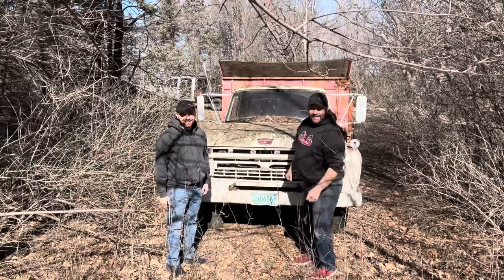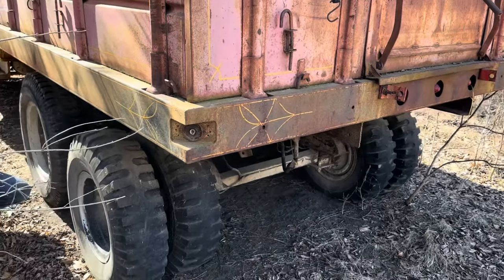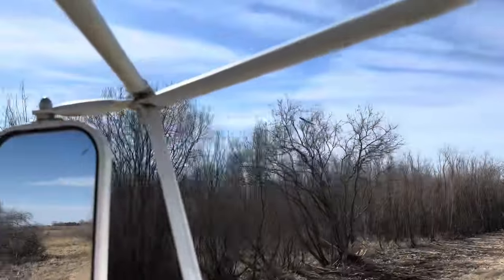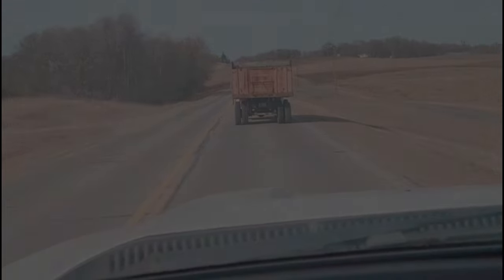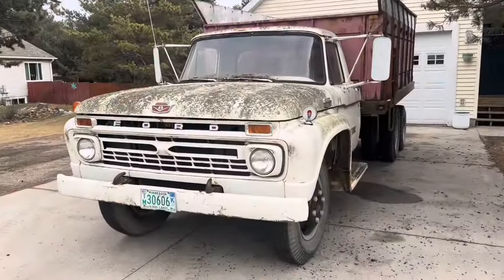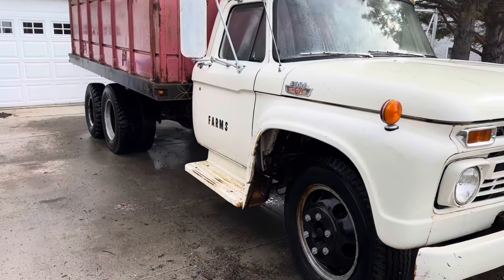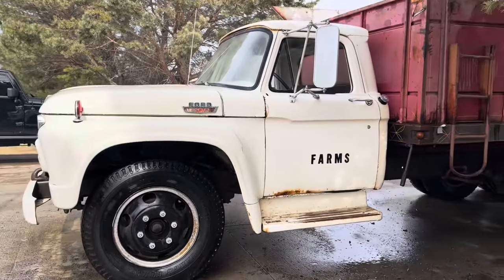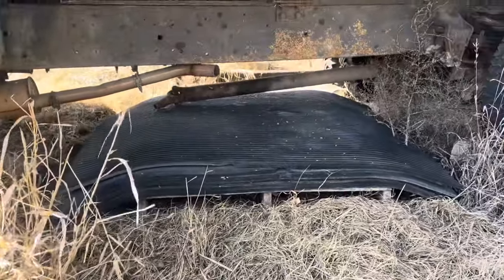It’s time to mess stuff up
Converting this f600 to a pickup. Drove home 72 miles with zero brakes. Ran out of gas once. Parts flying off and leaves the whole way. Made it home for a good bath. Ready to start pulling parts off!  @ClassicCarRevivals @HODGEPODGEDODGEGARAGE @CaseyWayneHanson @okspeedshop @1776_Garage @Tannerrebuilds @WoodiePaul @HalfMoonCustoms @HLMIndustries